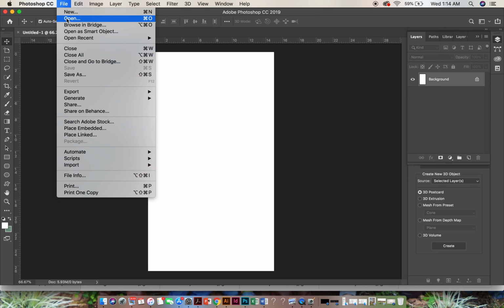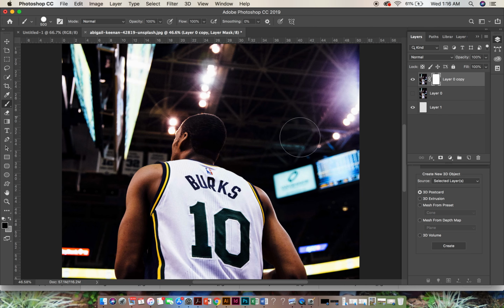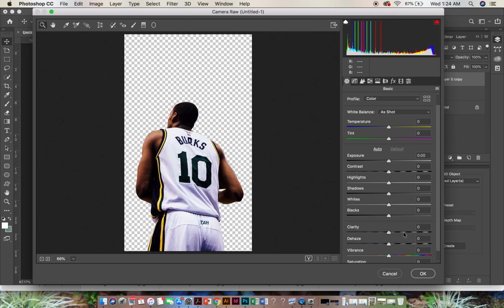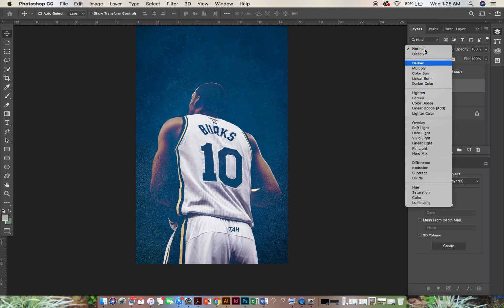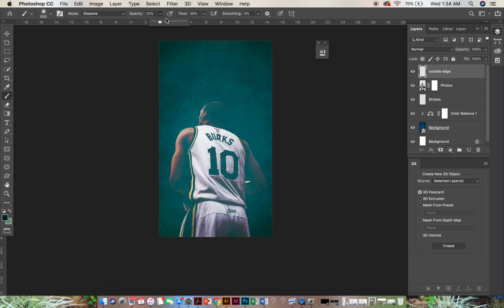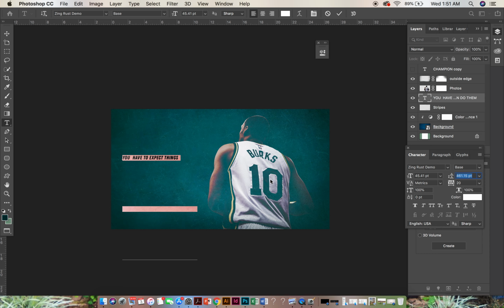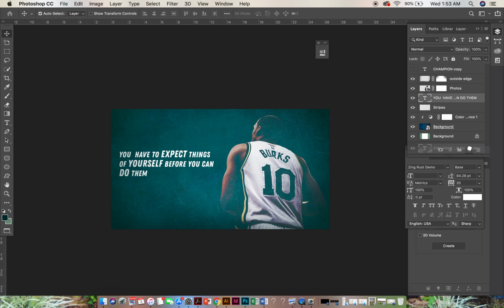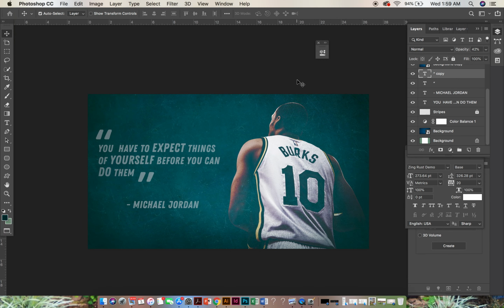Creating a sports graphic with limited content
Here you will learn how to create a sports graphic with limited content. All you need is a computer and trackpad or mouse and a few items that are easy to find. Here's a list of where I got my content:

Stock Photo – Unsplash.com

Background – Freepik.com

Brushes – Kyle Brushes (Creative Cloud)

Wacom tablet (optional) – Amazon.com

There are many ways to get this result, but these are just my preferences from using the pen tool and blend modes.